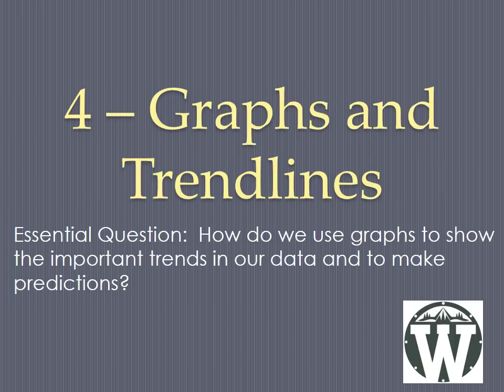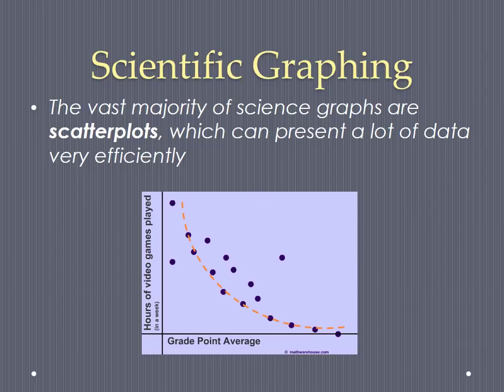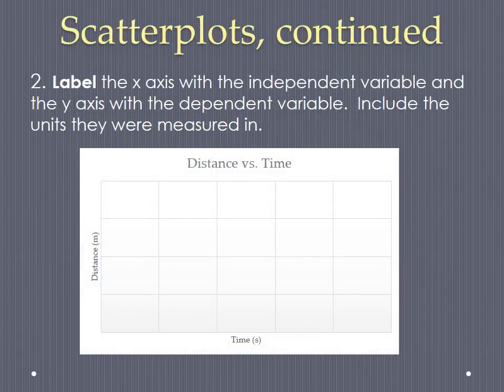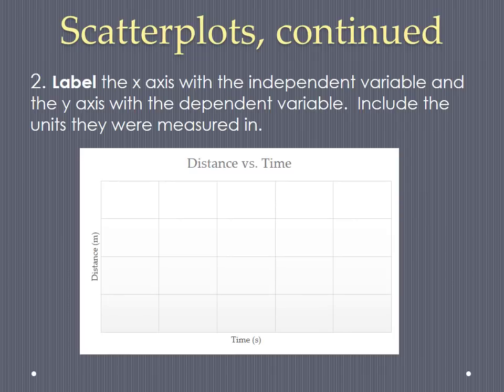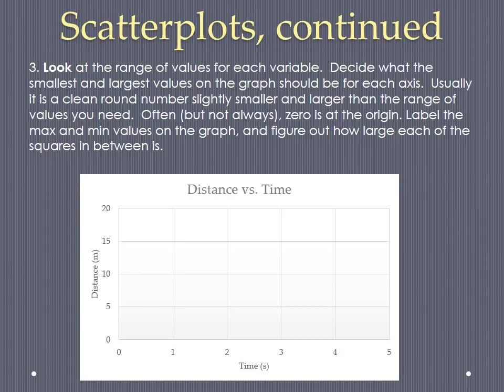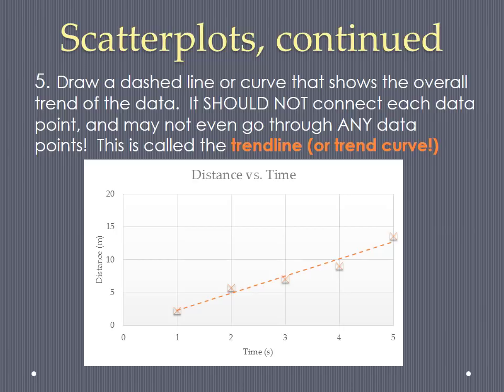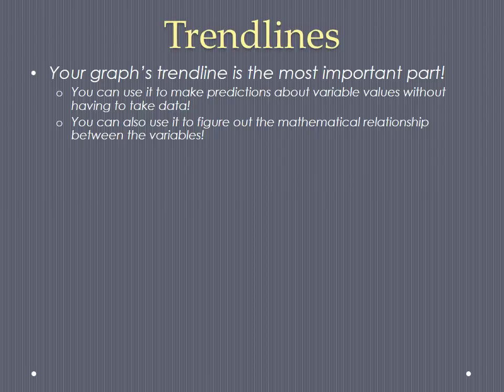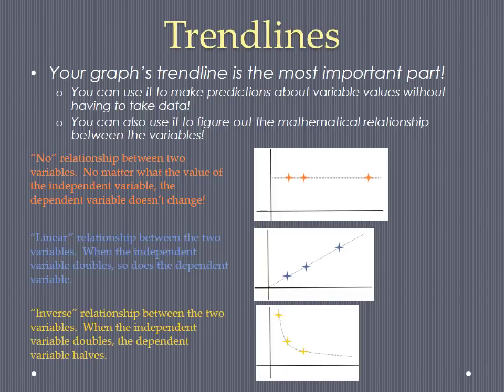4 Graphs and Trendlines